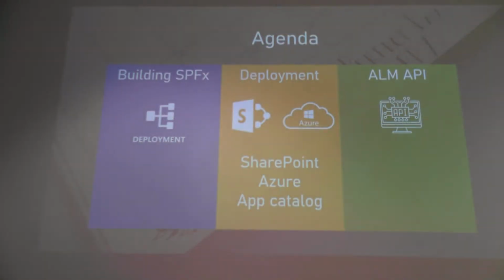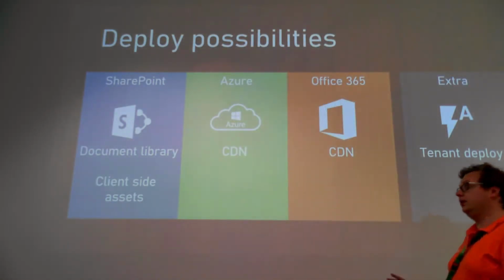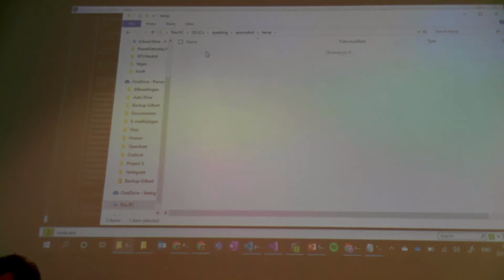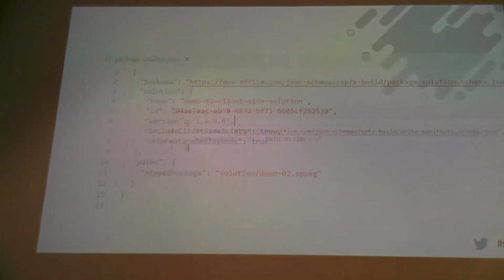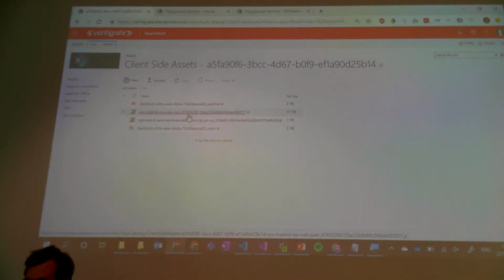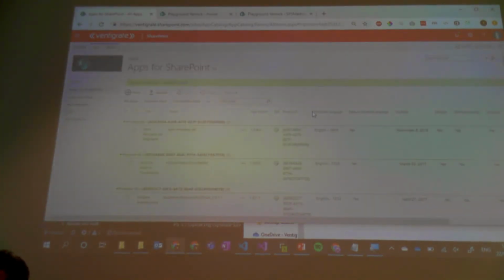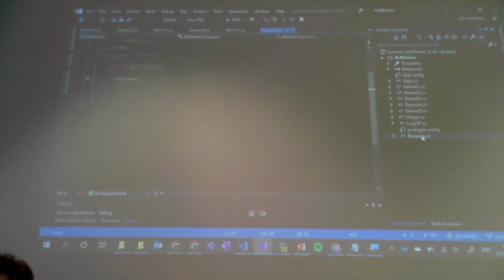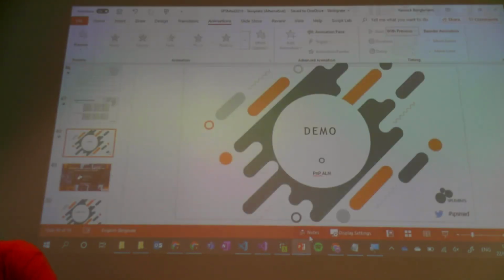SP & O365 Saturday Madrid 2019 - I developed a SPFx solution, what to do next and how to...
Session "I developed a SharePoint Framework solution, what to do next and how to install it by code?" done by Yannick Borghmans